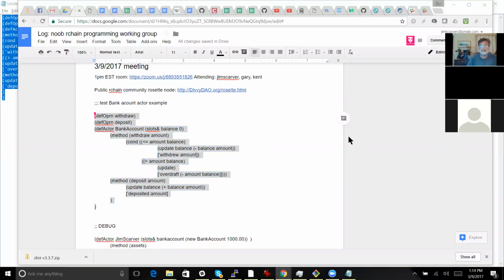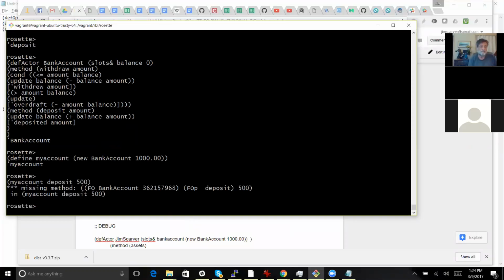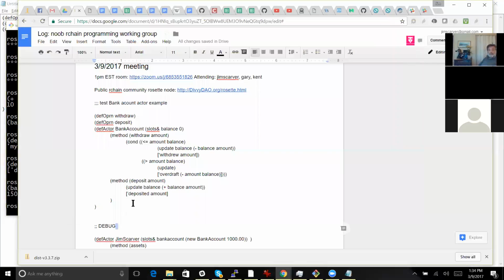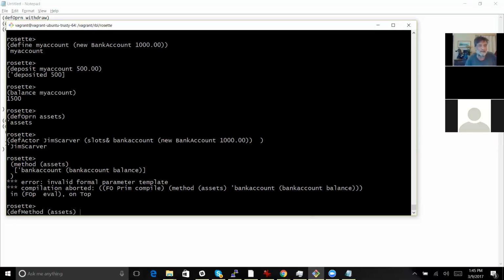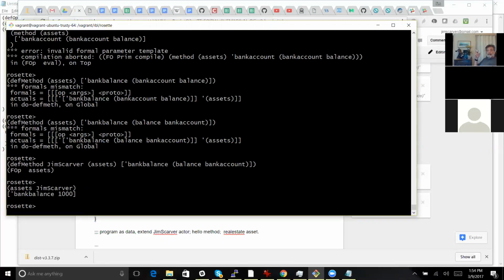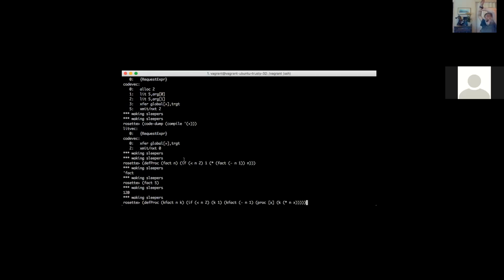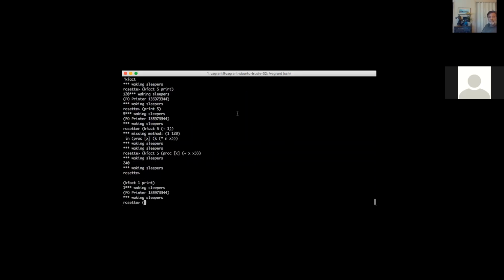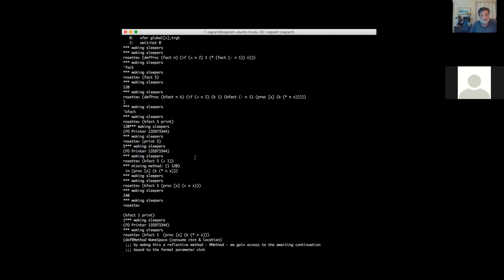RChain noob study group Rosette programming